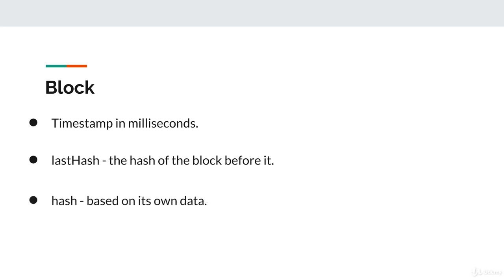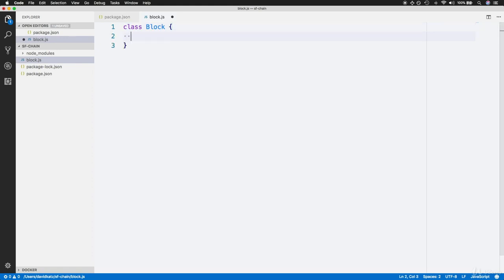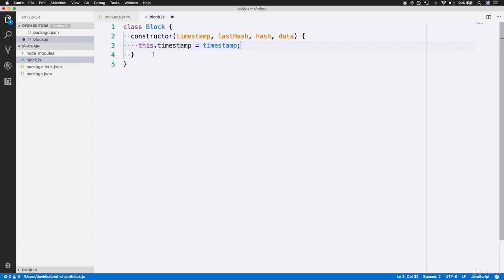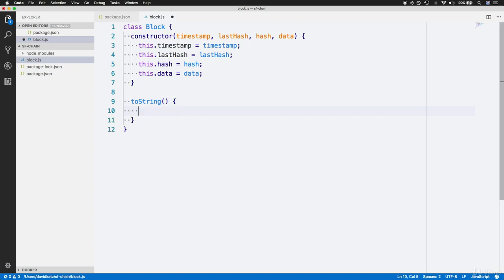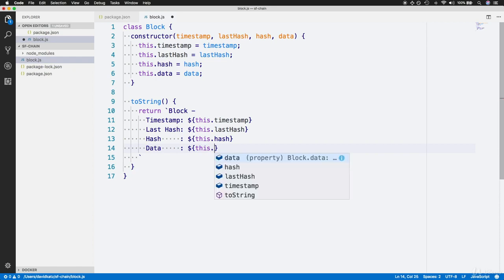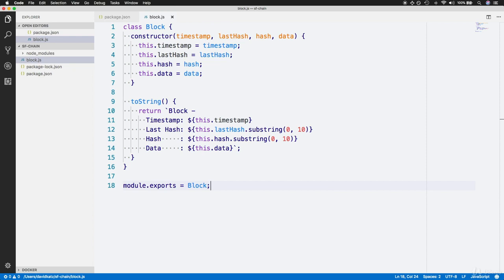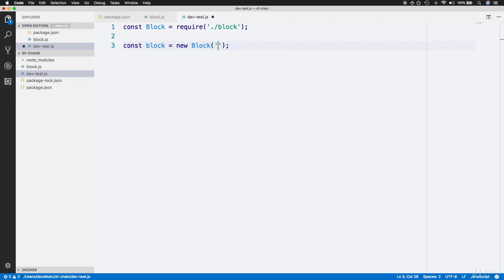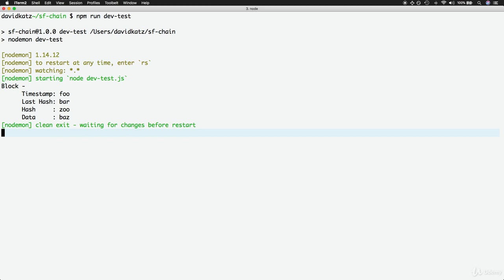[3/27] Build Blockchain from Scratch | Create the Block